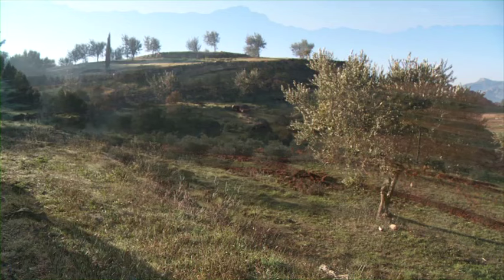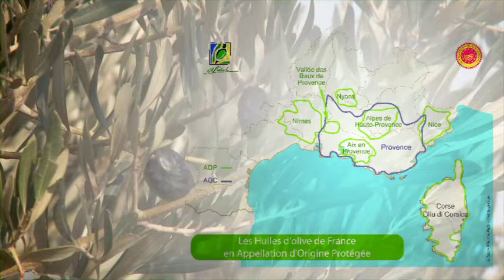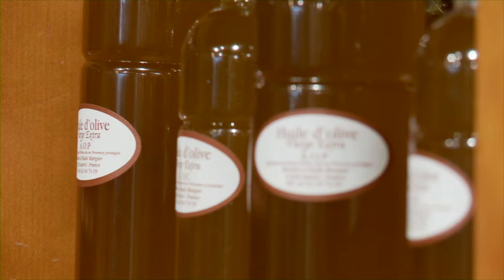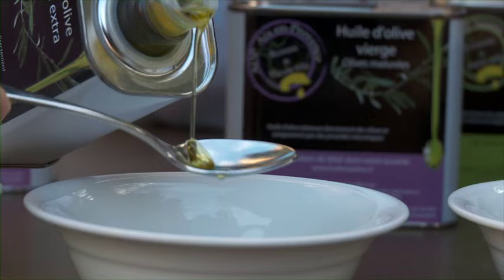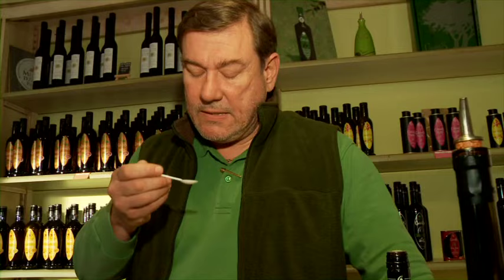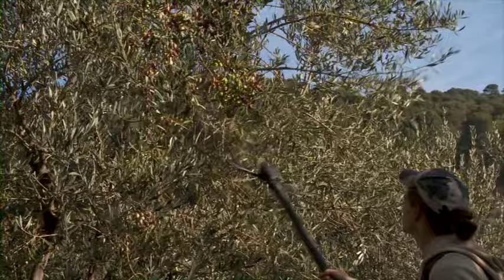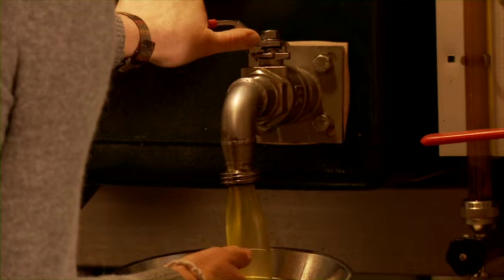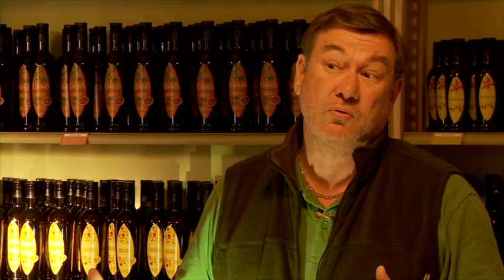Olive oils from the South of France - Meeting in the olive grove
Discover the olive oils from the South of France thanks to testimonies of olive growers and olive oil producers!  Their know-how, the varieties of olives, the terroir... that make French olive oils unique !